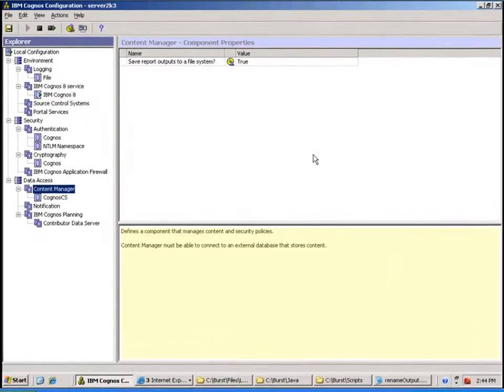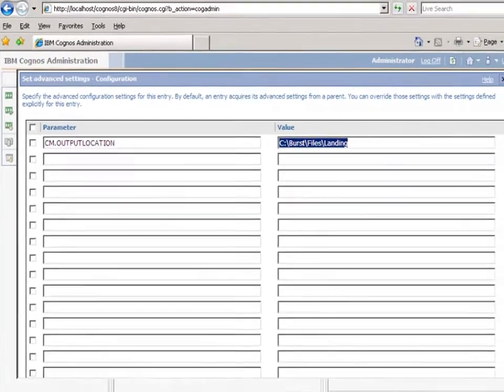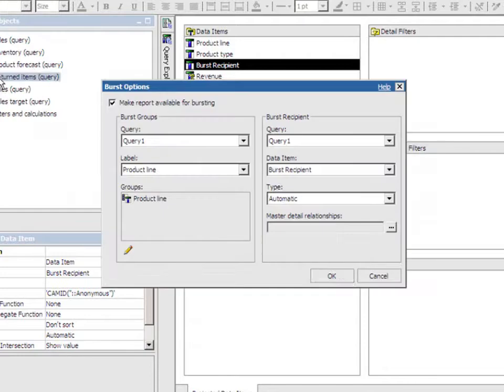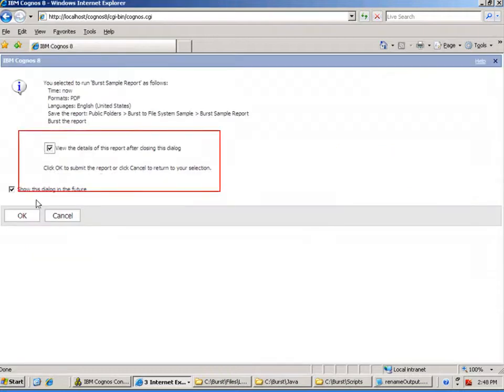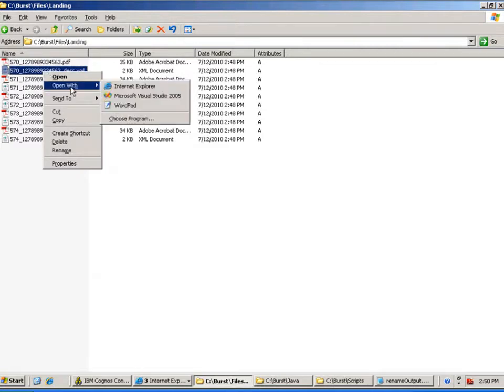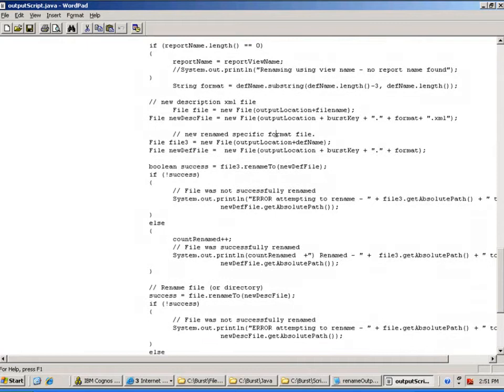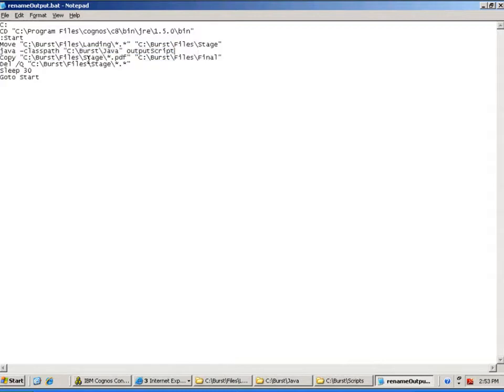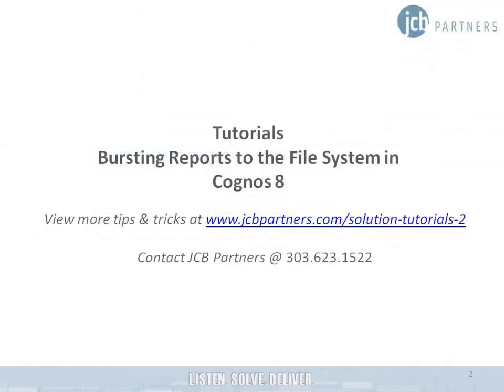Bursting Reports to the File System in Cognos 81